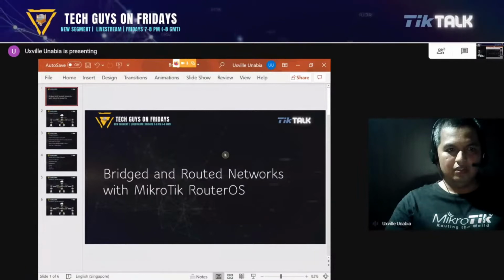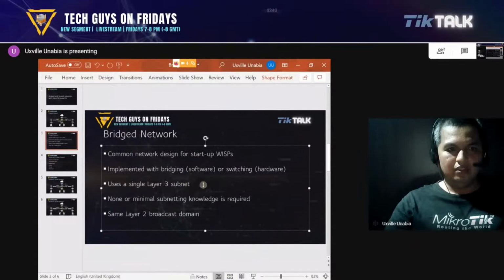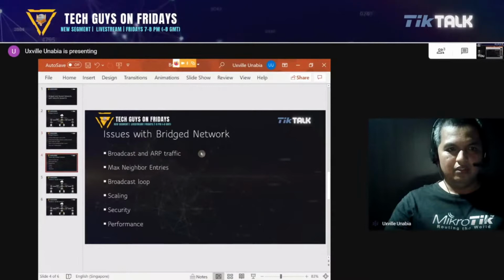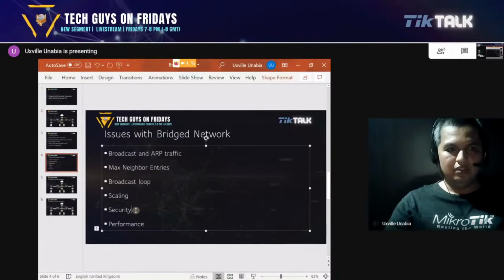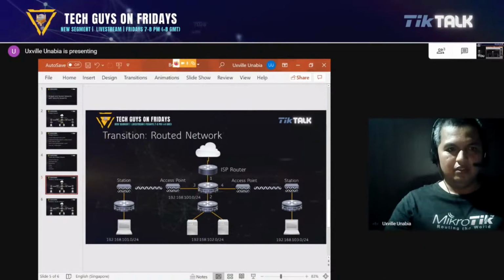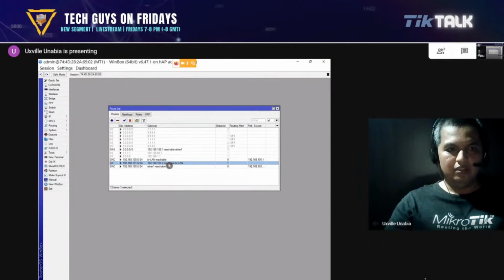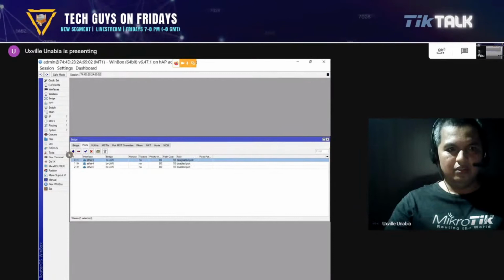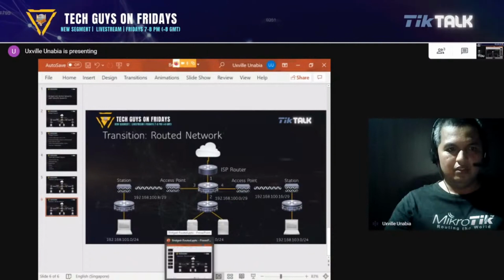Bridged and Routed Networks with MikroTik ROS | Tech Guys on Fridays | Live Stream Replay 11/06/2020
Bridged and Routed Networks with MikroTik RouterOS | Tech Guys on Fridays | Live Stream Replay 11/06/2020

Presented by Engr. Uxville Unabia (MikroTik Certified Trainer)

Note: This is an Edited Replay

Protect Yourself from Online Privacy Threat.. Be Brave